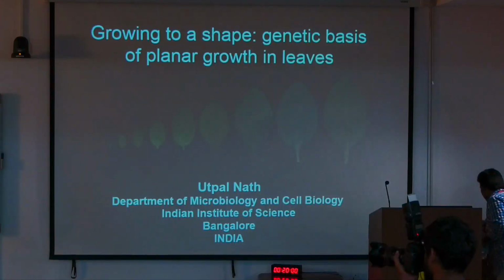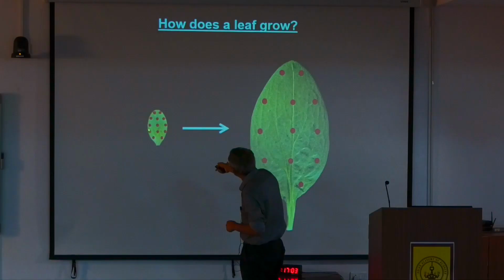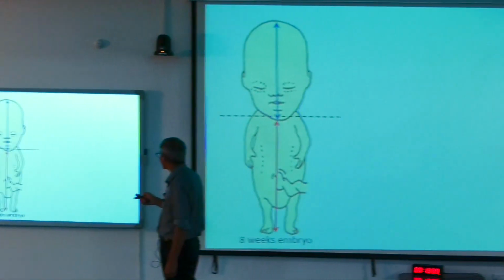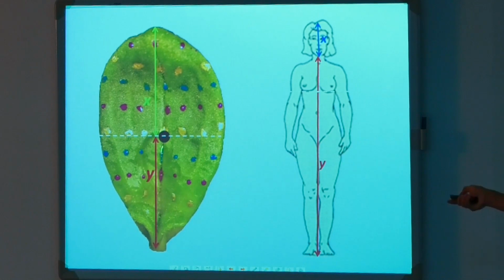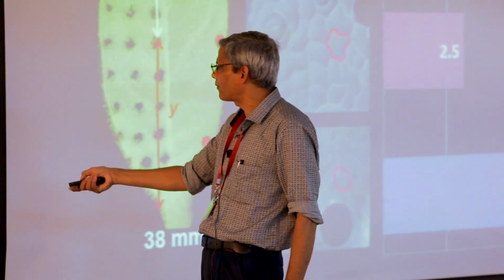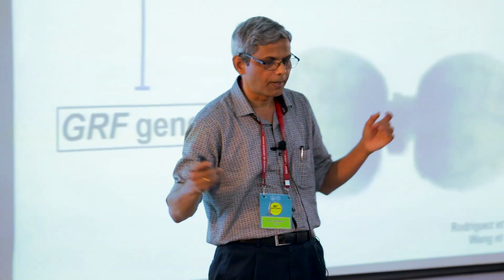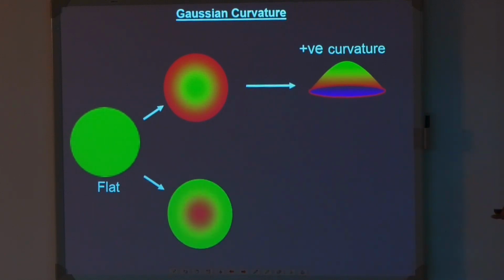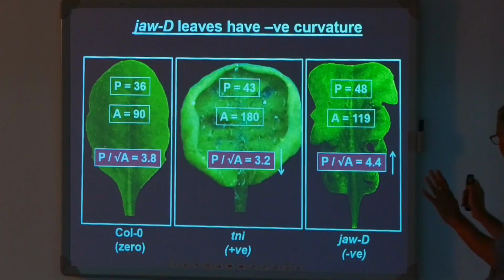Growing to a shape: genetic basis of planar growth in leaves